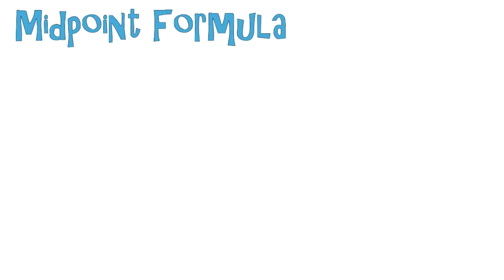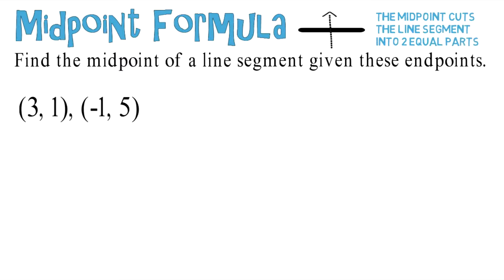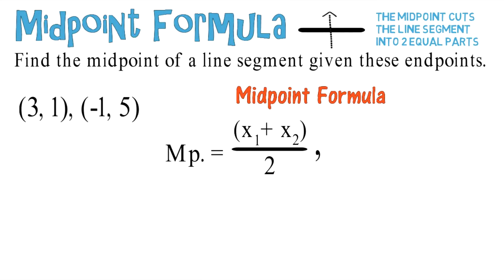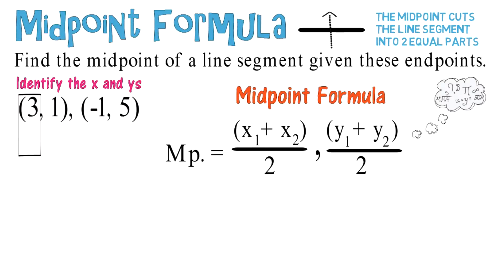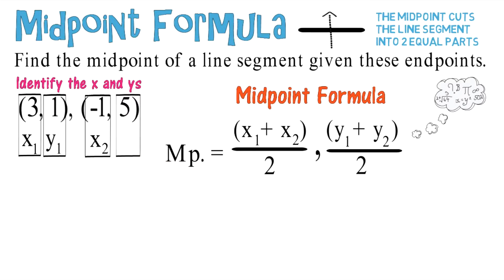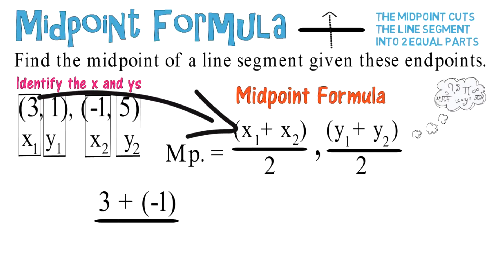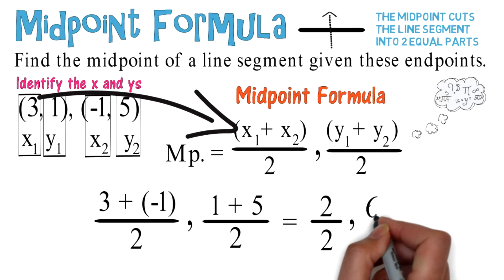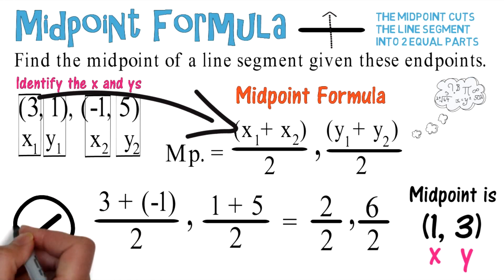Midpoint Formula: Algebra Animations